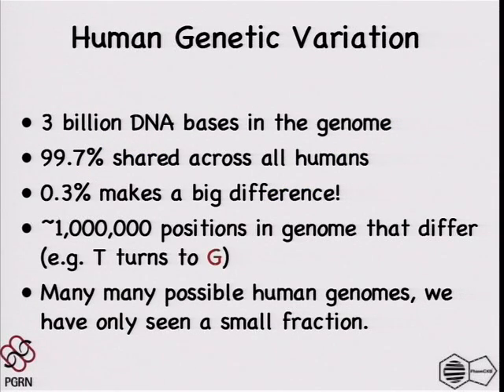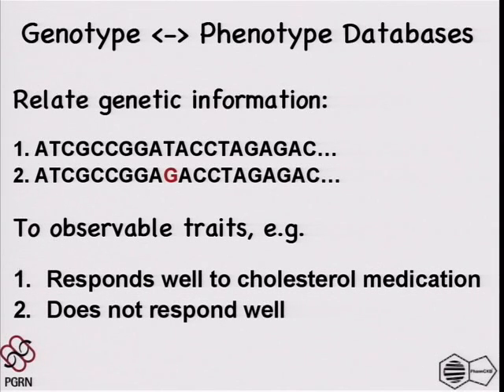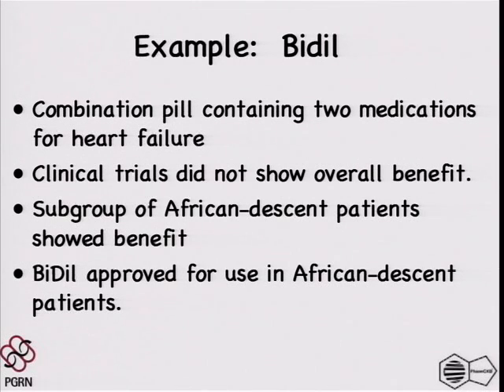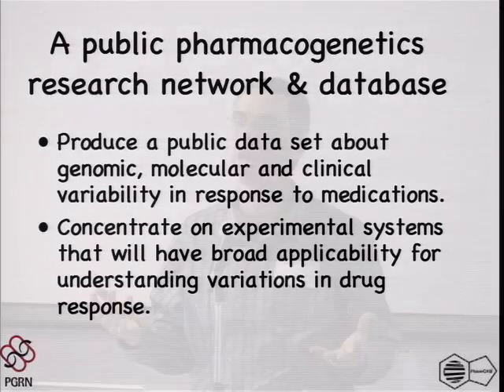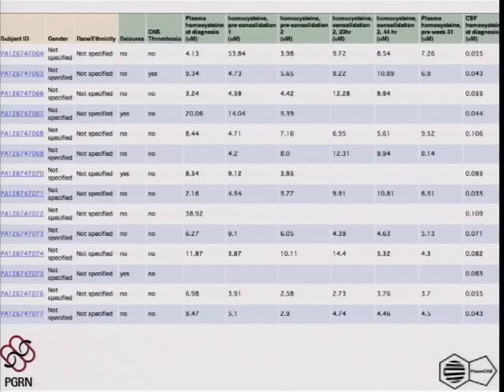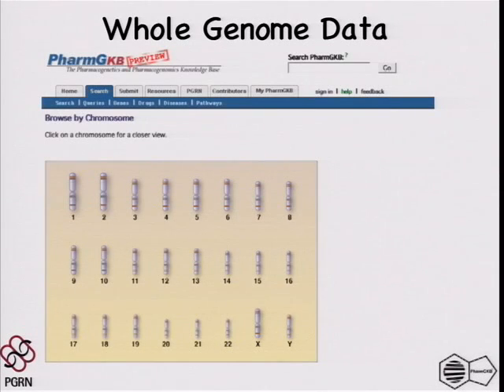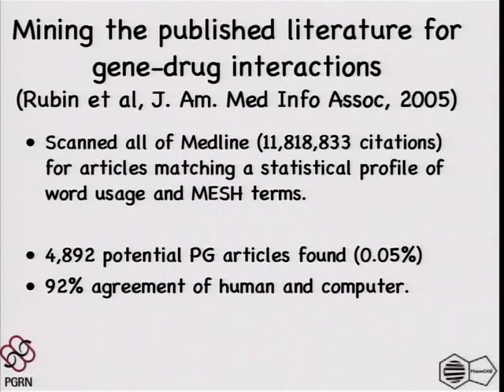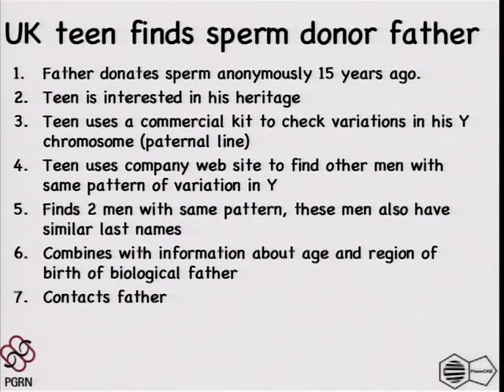Opportunities For Pharmacogenomics and Personalized Medicine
Google TechTalks

Russ B. Altman

Prof. Altman is the director of the Center for Biomedical Computation at Stanford University and is director of the biomedical informatics training program. He is also the principal investigator of a project, PharmGKB, which is an online database of genetic and phenotype information from people who have participated in research studies at various medical centers participating in the PGRN.

ABSTRACT
Pharmacogenomics is the study of how variation in human genes leads to variation in drug response. One of the major promises of the genome project was to improve medical outcomes for patients by using knowledge of their genetic background. The PharmGKB (Pharmacogenomics & Pharmacogenetics Knowledge Base, http:// is an NIH-funded resource at Stanford University charged with supporting the research community in pharmacogenomics, by storing both genetic variation information and drug-response information, building tools to help scientists visualize and analyze the data, curating the pharmacogenomics scientific literature (both manually and through text processing algorithms), representing pathways of genes that work together to affect drug response, and providing expert annotation of current pharmacogenomic knowledge.

Google engEDU